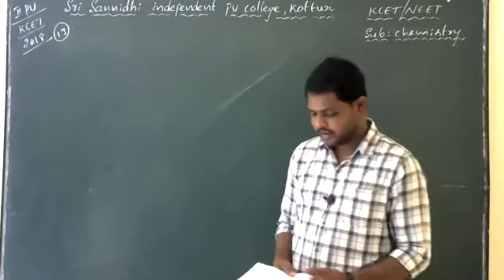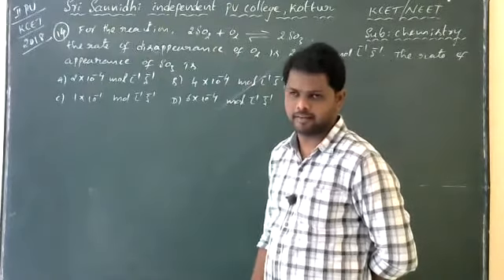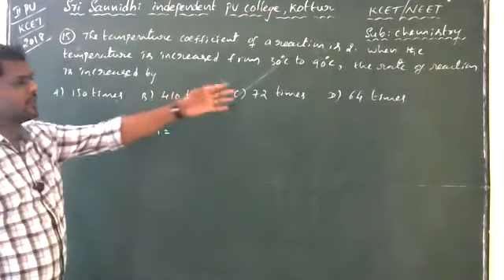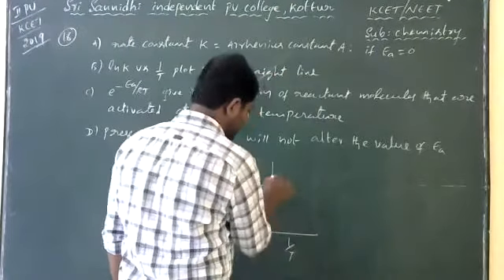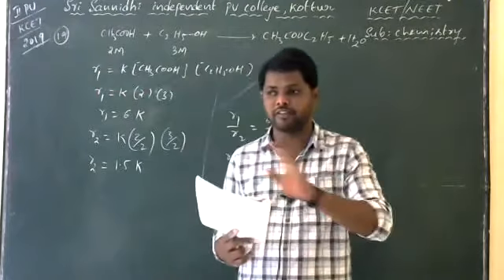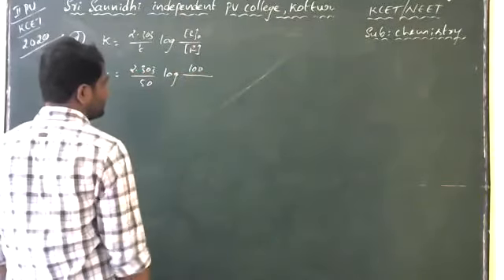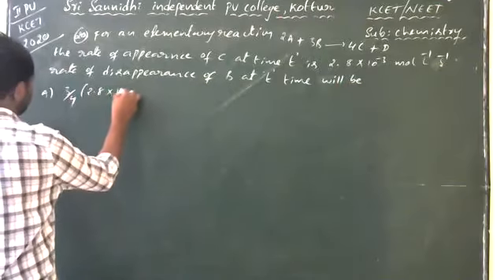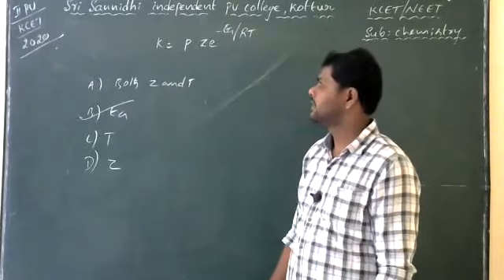NEET/JEE/KCET COACHING (CHEMISTRY)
Chemistry: Chemical Kinetics By|| Venkatesh.M